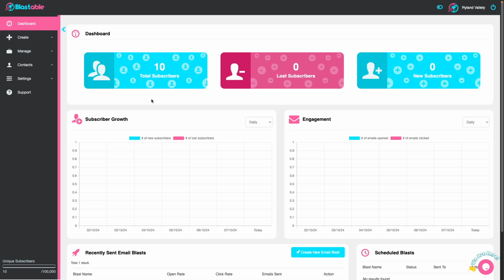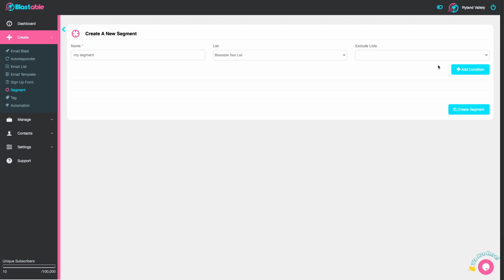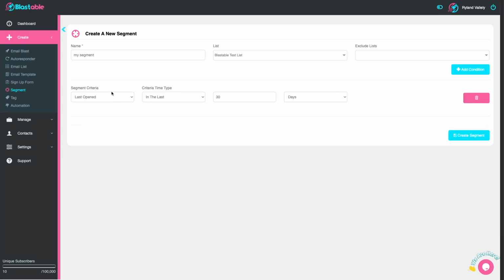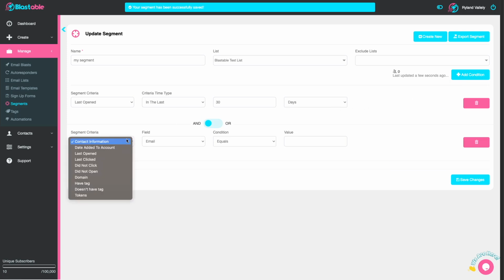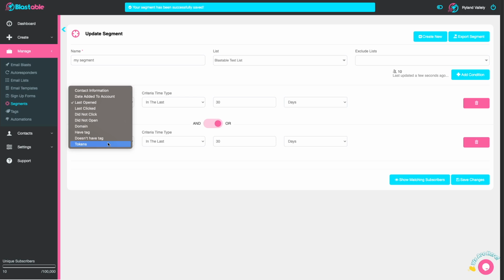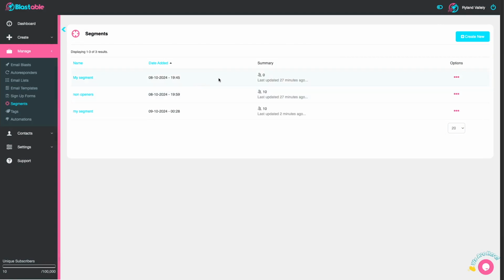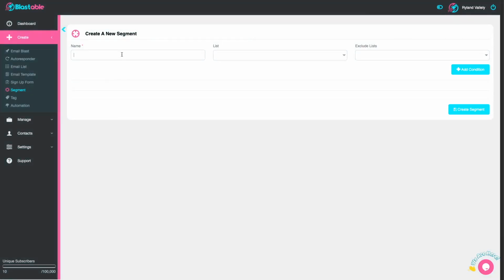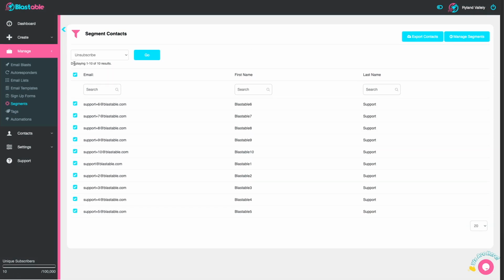How To Create Segments In Blastable